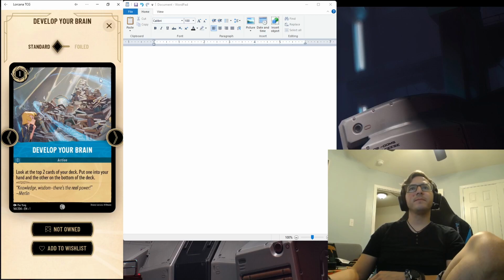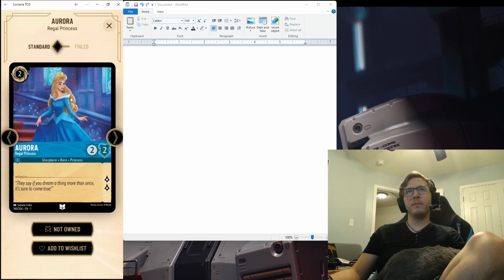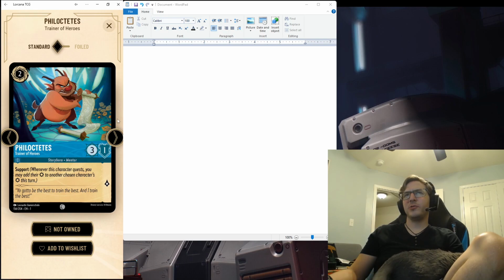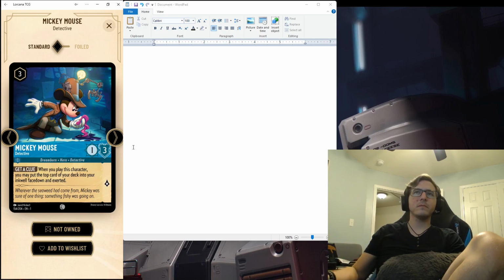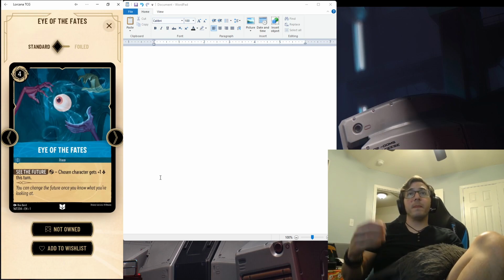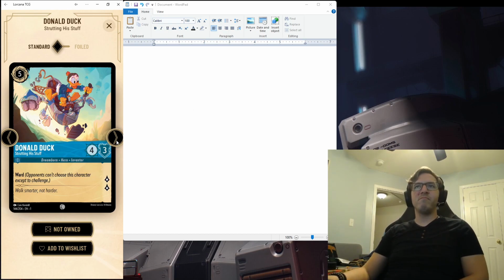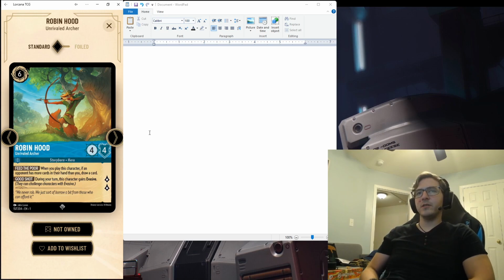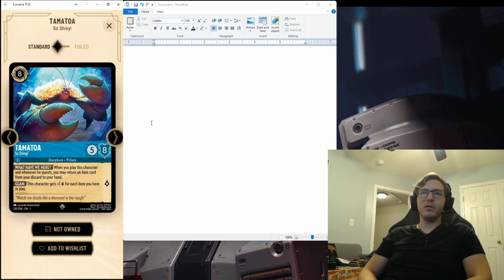Lorcana the first chapter sapphire review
A review of all the sapphire cards from the first set of Disney Lorcana the trading card game.